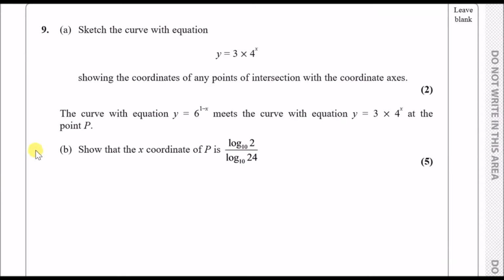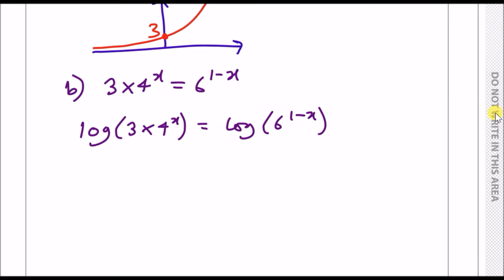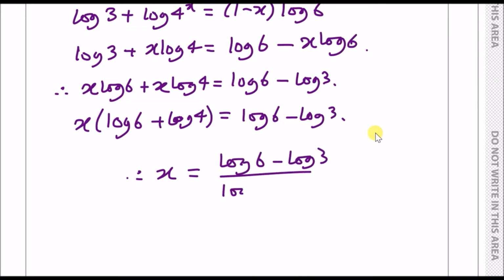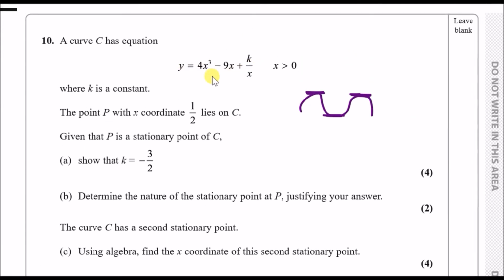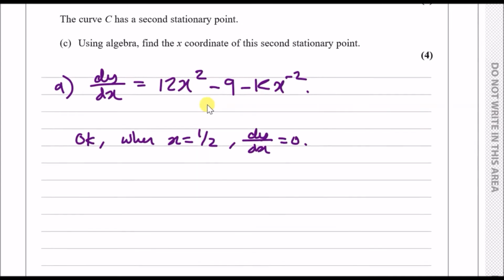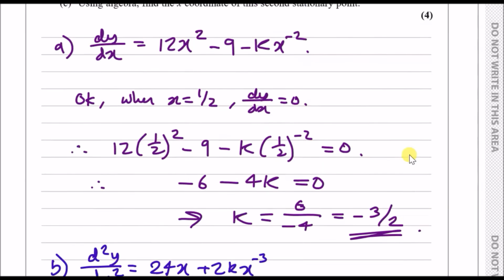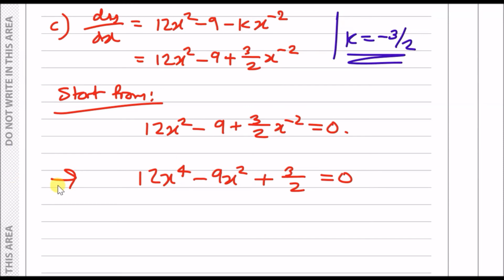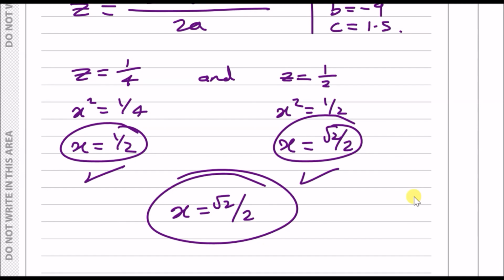Edexcel IAL Maths | January 2020 Paper P2 | Part 4: Questions 9-10 Walkthrough (WMA12)